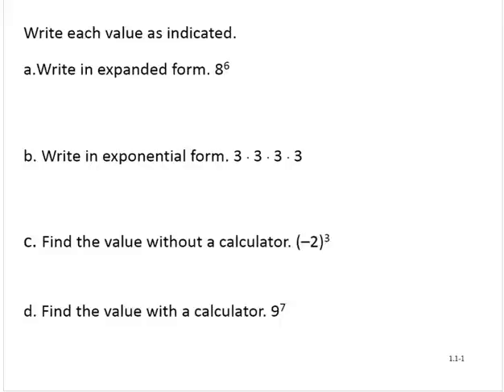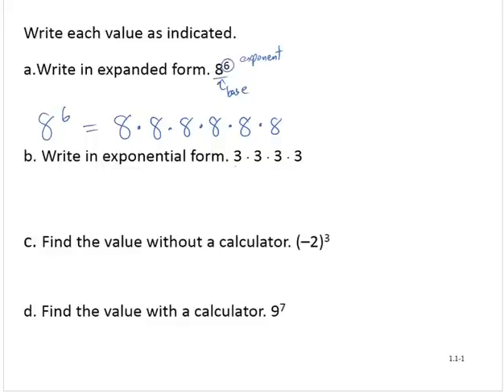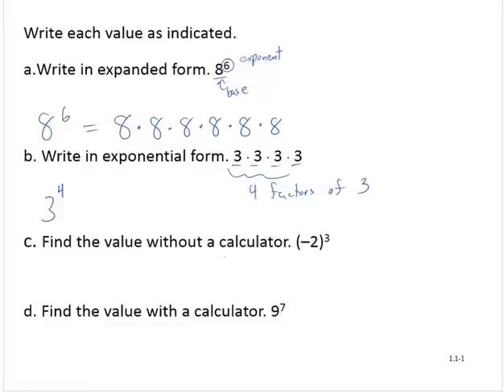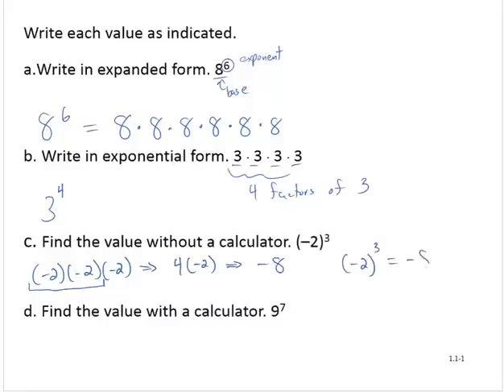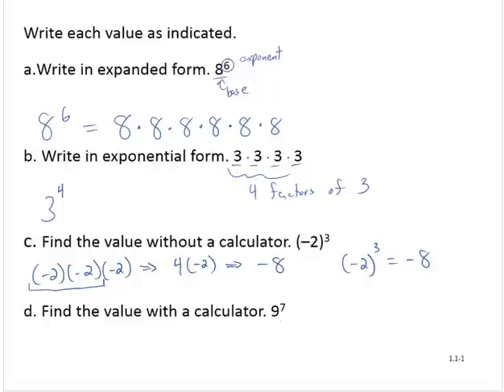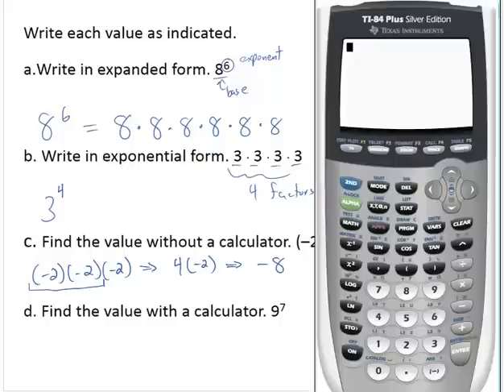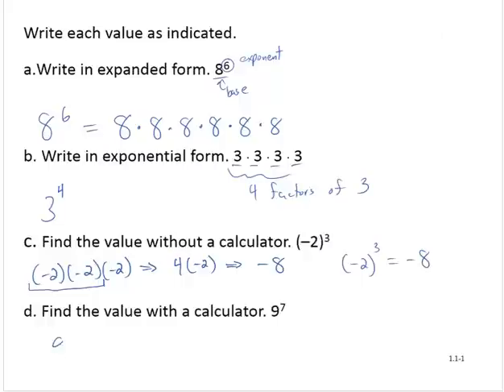BA Clark 1 1 01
Basic concepts with exponents.